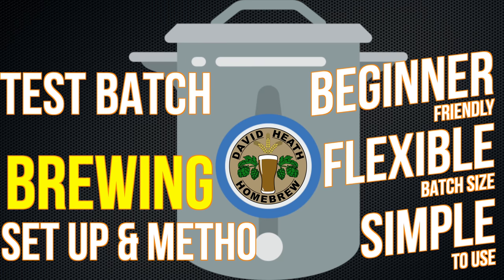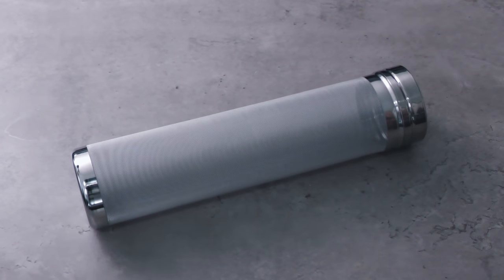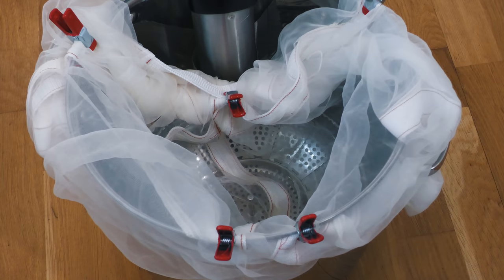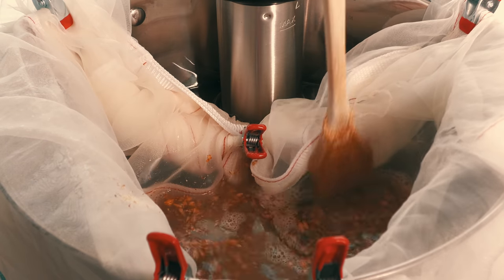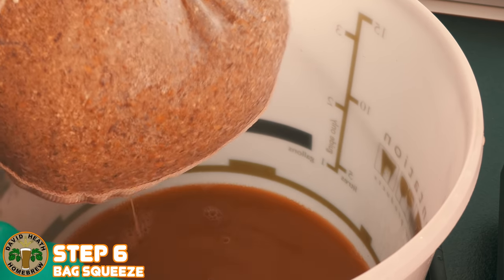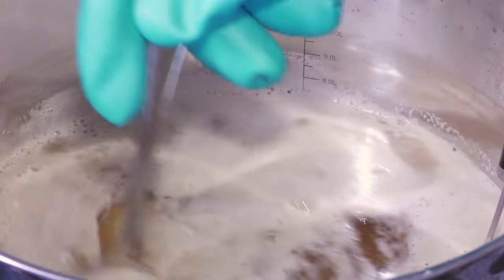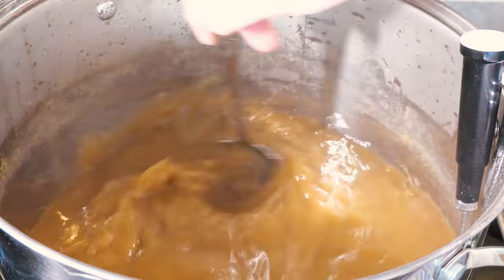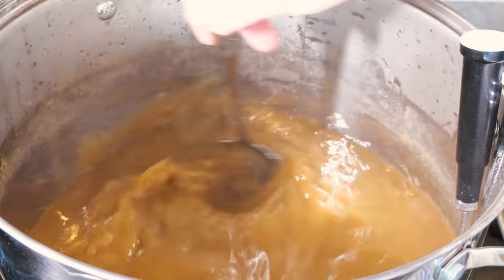My Budget Test Batch Beer Brewing Set Up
This video shows my budget small batch beer brewing setup and method.
This is an ideal method and set up for beginners to get started in homebrew and also for established brewers who want to experiment with recipe development.